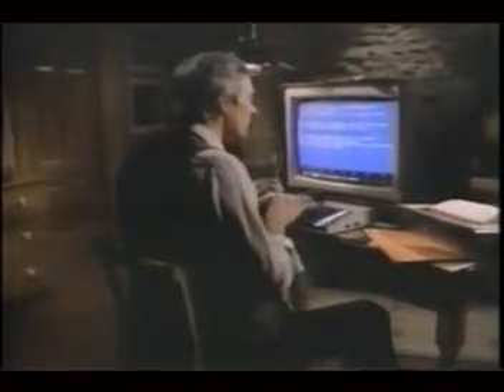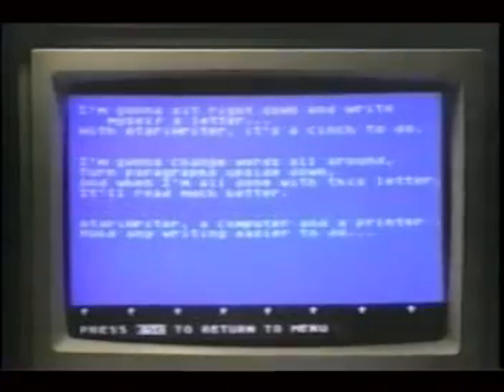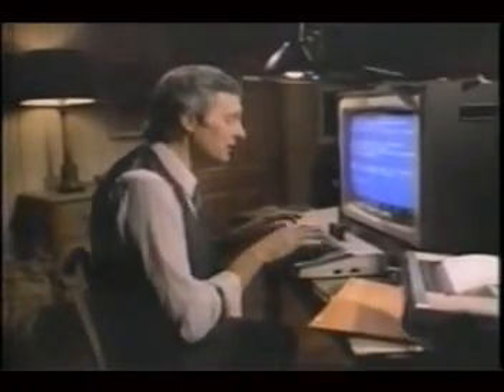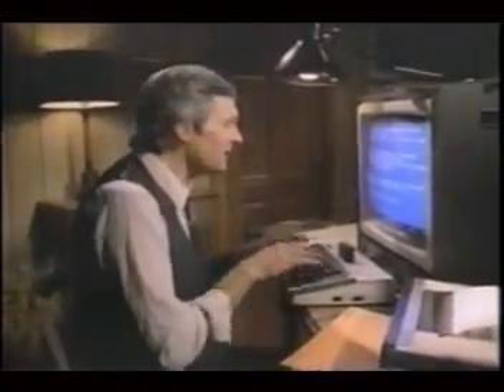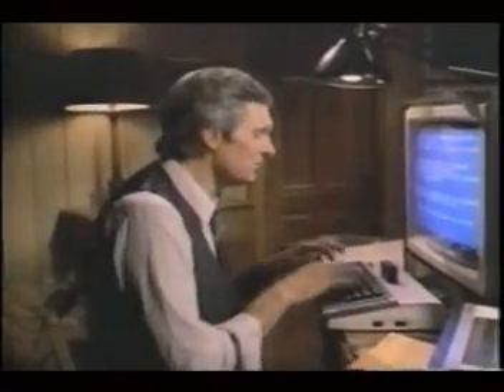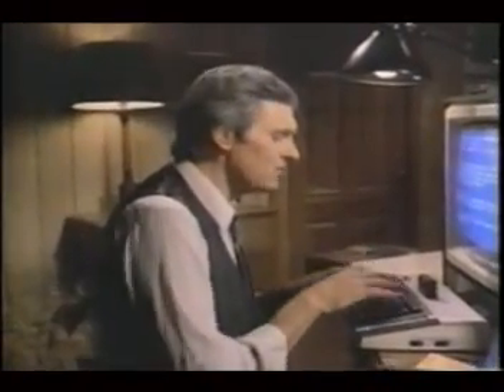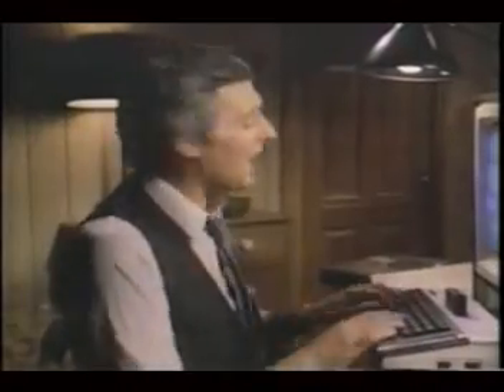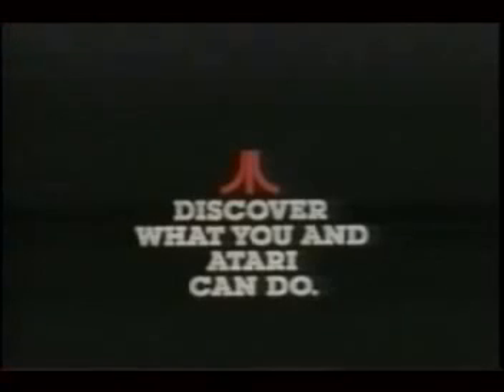Atari Atariwriter commercial with Alan Alda - "write a letter" (version 1)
One of a series of TV commercials with Atari spokesperson Alan Alda. This one shows Alda using Atari's Telectra phone, which was part of Atari's new Atari Tel product line.